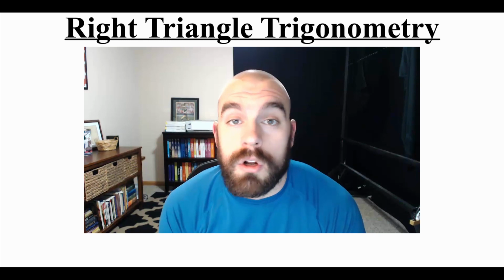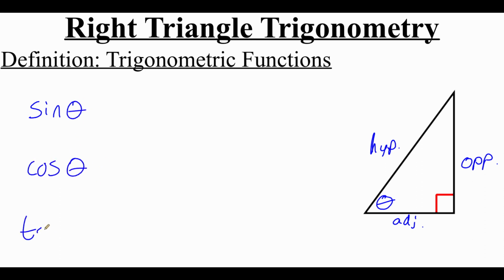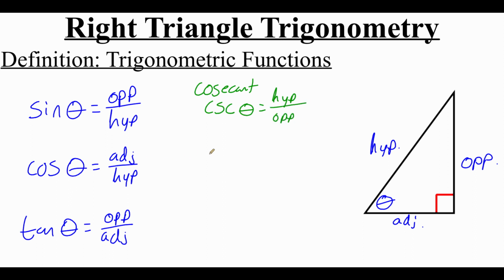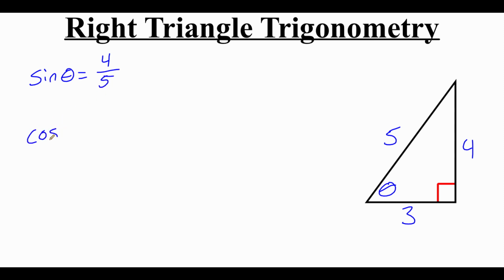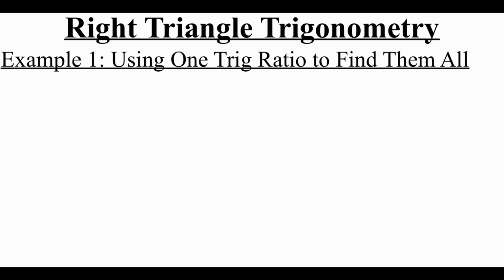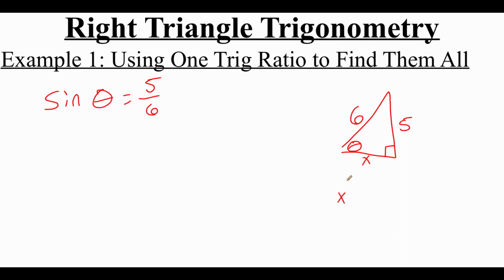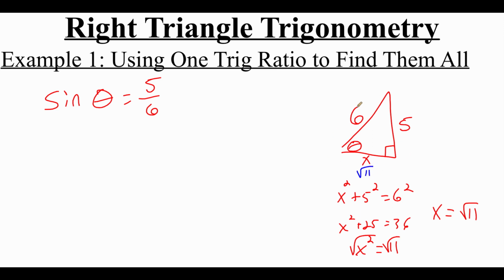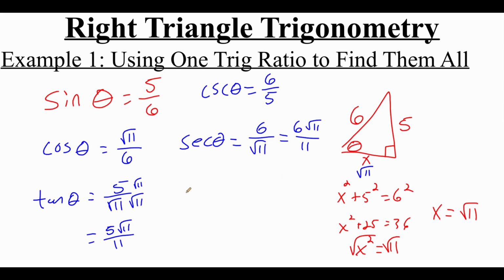4.2.1 Right Triangle Trigonometry